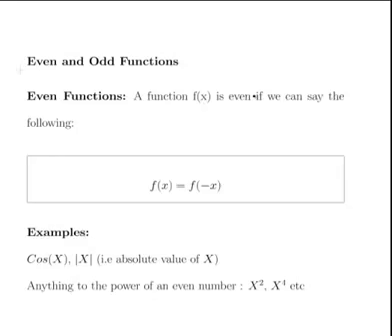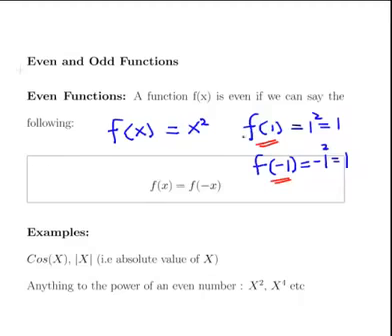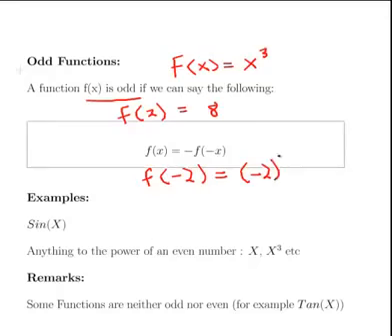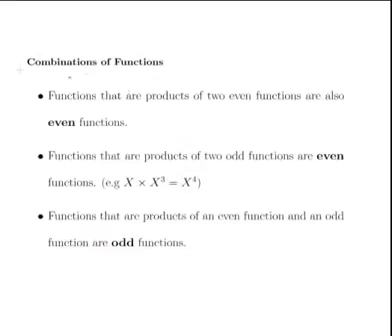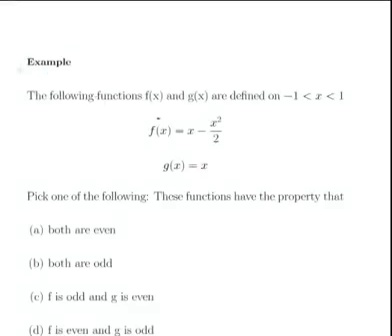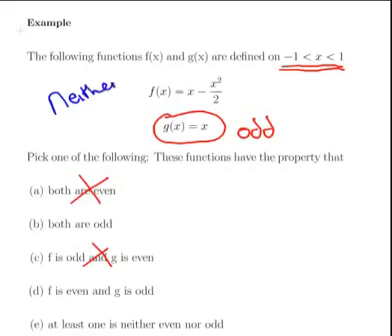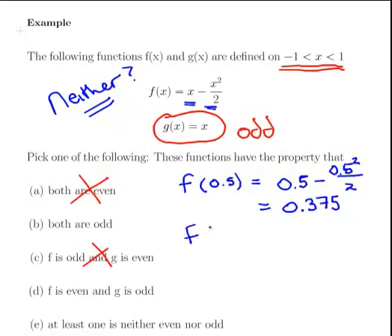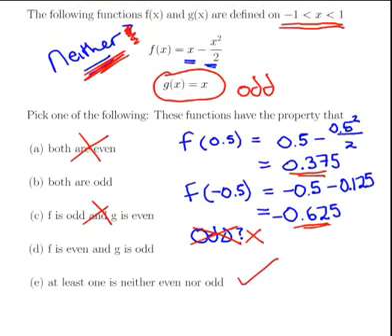Even and Odd Functions